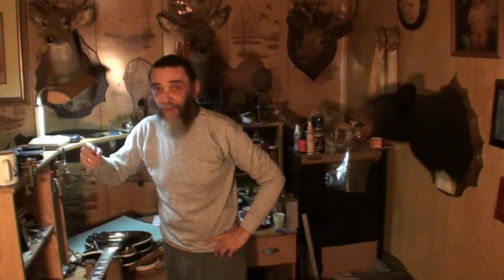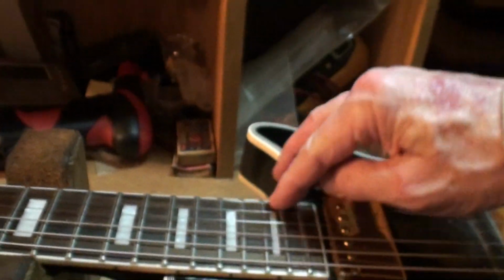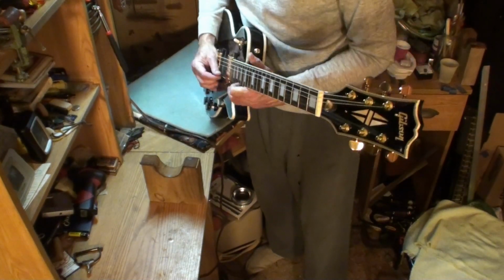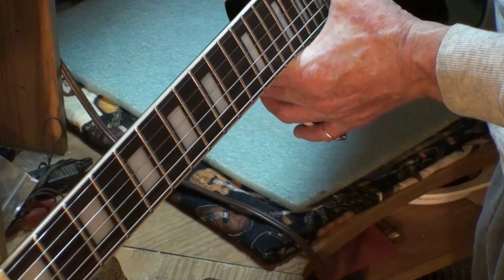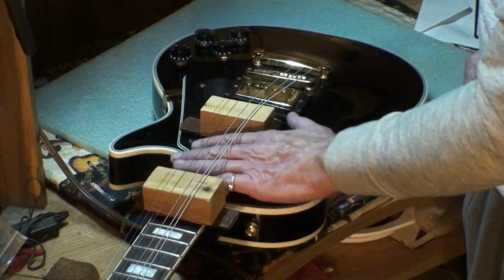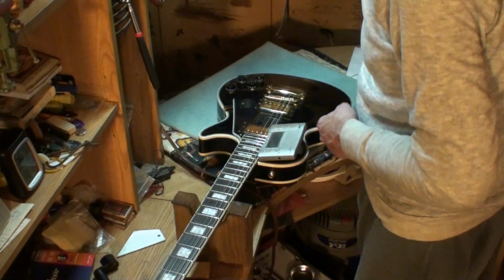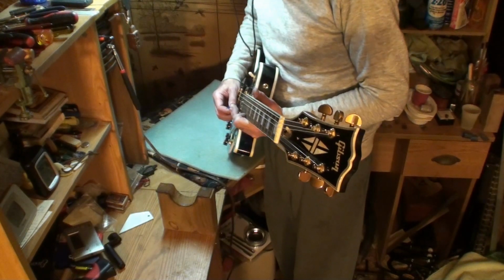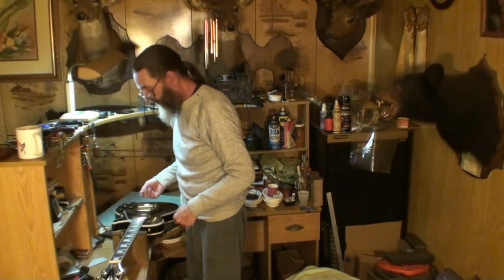les paul fret buzz fix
I'd been meaning to address this issue for a long time now but never could seem to get to working on my own stuff, finally in this video I made time, figured out what had to be done and fixed it. thanks for coming along for the ride! Learning guitar? Guitar Tricks has over 11,000 online video lessons.
Learning guitar? Guitar Tricks has over 11,000 online video lessons.